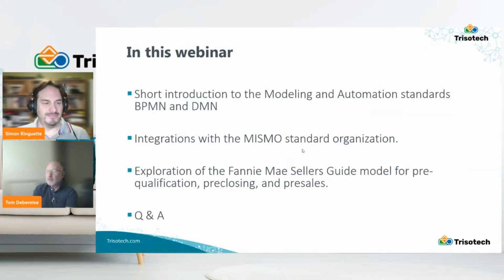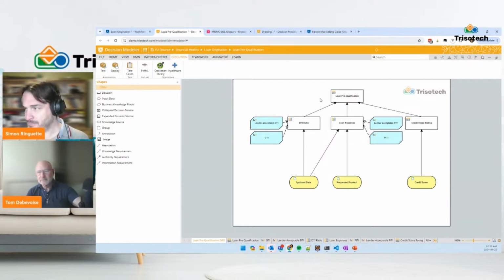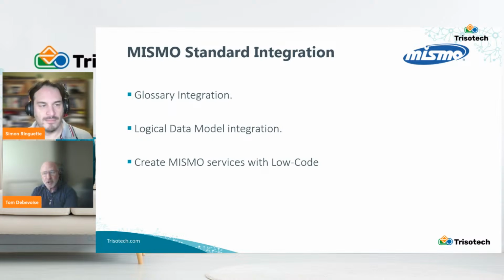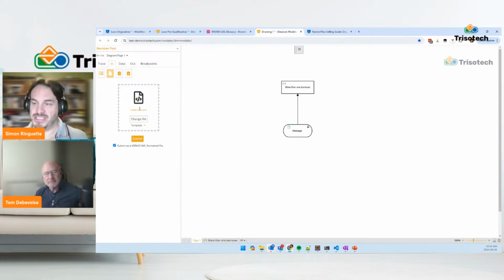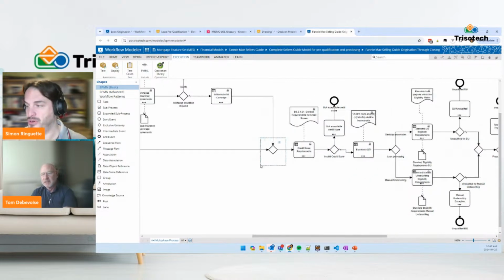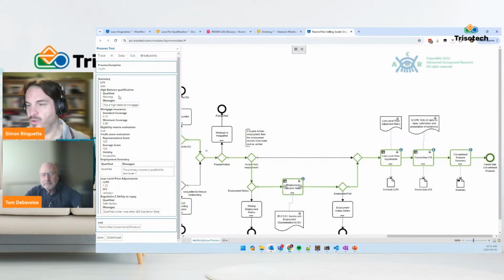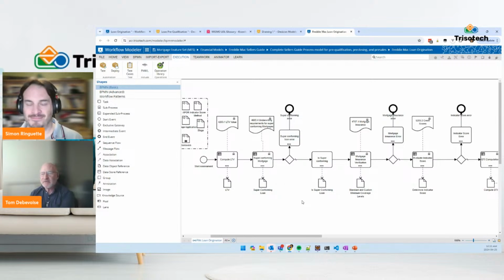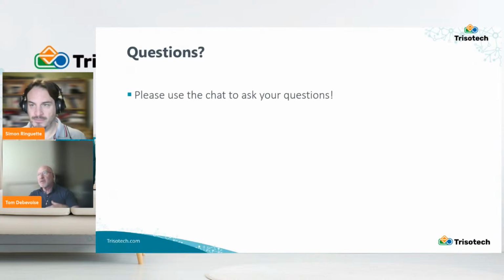Creating Low-Code Loan Applications using the Trisotech Mortgage Feature Set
Qualifying, underwriting, and selling a loan requires adherence and respect of various laws and regulations. The Trisotech Mortgage Feature Set (MFS) offers fully integrated features and functions leveraging open industry standards such as BPMN, DMN, and MISMO to allow mortgage lending organizations to include critical GSE and Regulation Z decisions into their workflows. Join us to discover a streamlined, compliant approach to mortgage lending with Trisotech MFS.